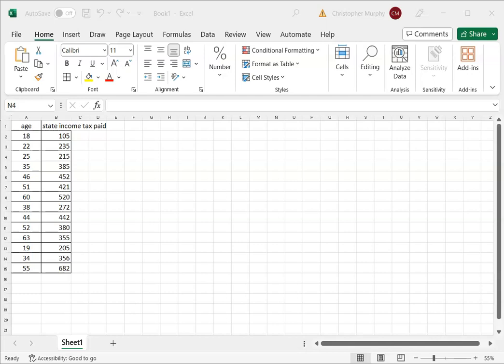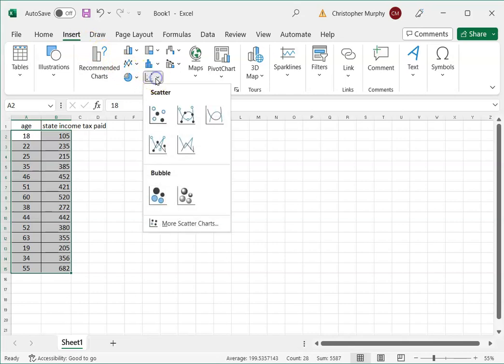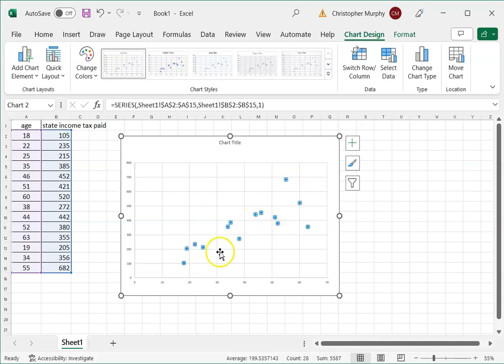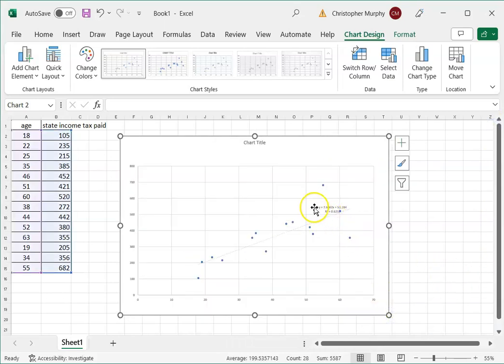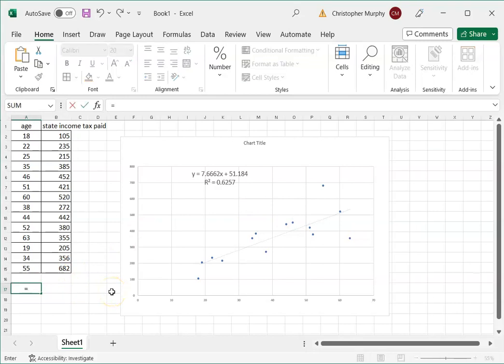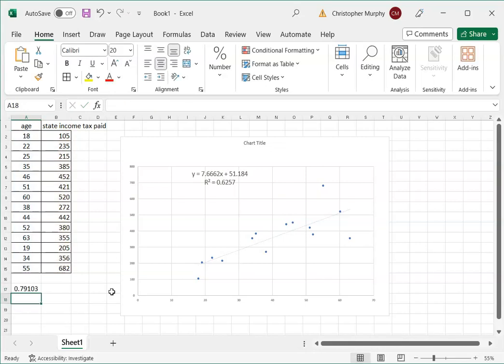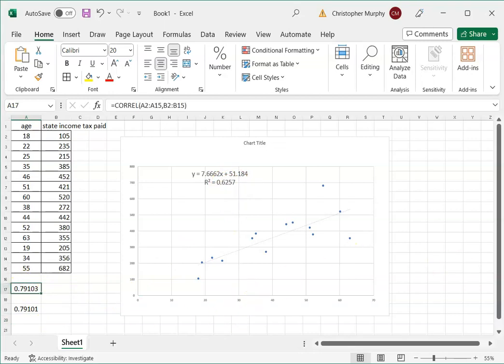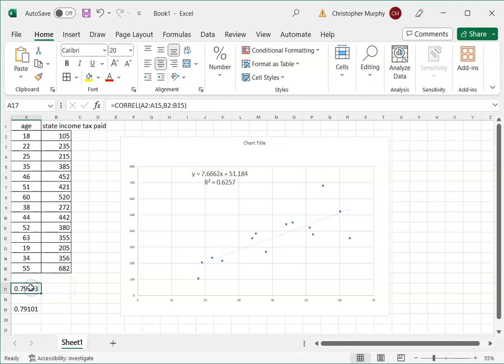Linear regression and correlation in EXCEL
Ch 4 - regression and correlation using Excel.